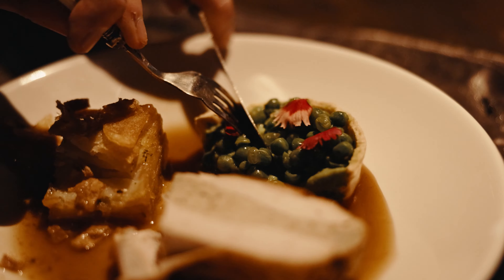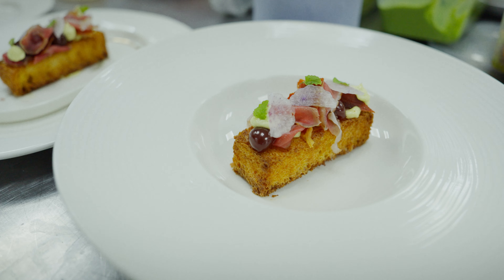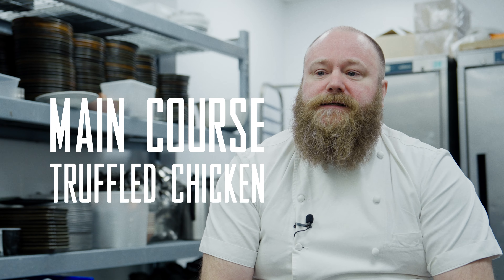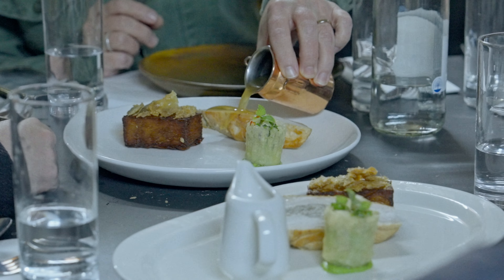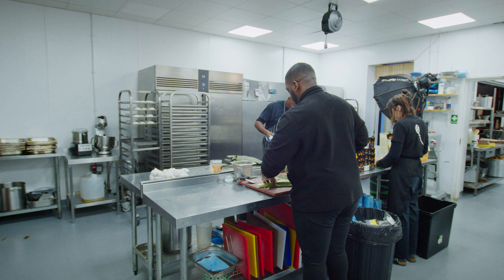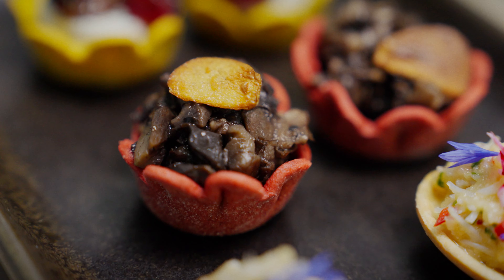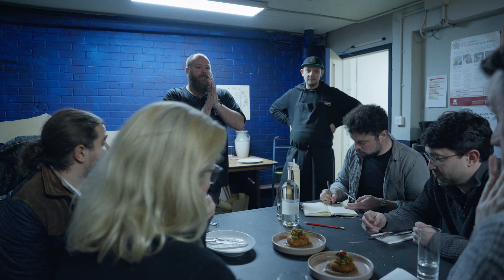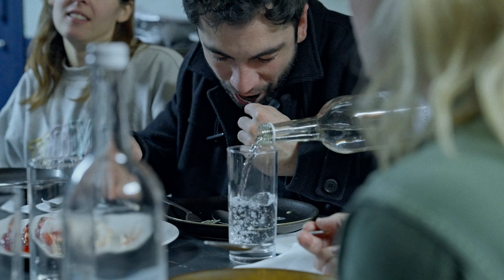“Our BEST Menu Yet” (Behind The Menu With Executive Head Chef Ashley Clarke)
“Our Best Menu Yet” - Executive Chef Ashley Clarke (formerly Gordon Ramsay Group, Temper, Smokestak).

Join Ash as he goes behind the scenes in The Great Murder Mystery kitchen.

In his ceaseless hunt for perfection, Ash has elevated three courses from the great dining halls of Victorian London…

Starter: DUCK & EGG

House-cured Gressingham duck ham, confit egg yolk bearnaise, ham crisps, pickled cherries, toasted brioche

Main: TRUFFLED CHICKEN

Spring chicken, black truffle mousse, Pommes Anna, spring pea tart, scratchings, thyme jus

Dessert: STRAWBERRIES & CHAMPAGNE

Devonshire strawberries, vanilla mousse, black sesame, oat crumble, Champagne sorbet

*Vegetarian, Vegan, GF & DF options available on all courses.

*London’s Ultimate Murder Mystery Experience
**Join Sherlock Holmes & Dr Watson in 221B Baker Street
***Be a part of Arthur Conan Doyle’s most famous detective story, The Hound Of The Baskervilles